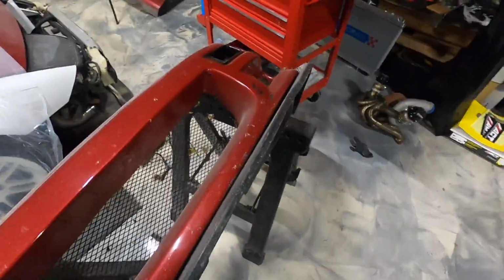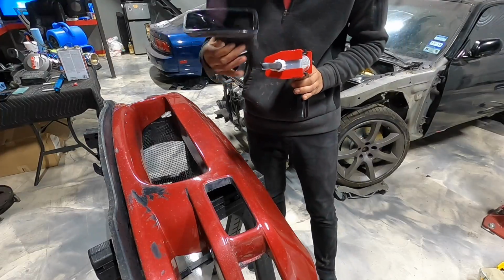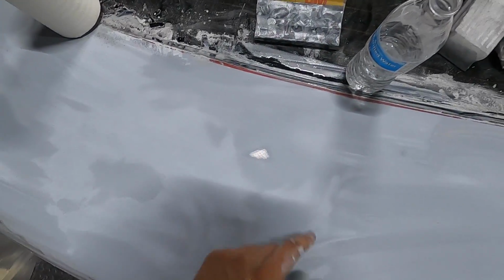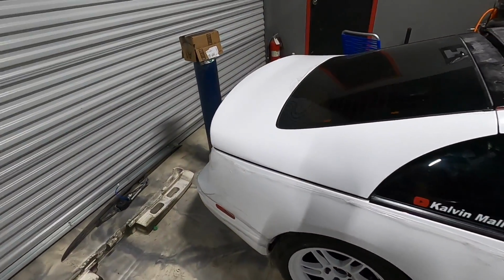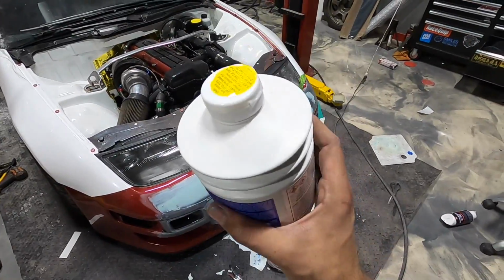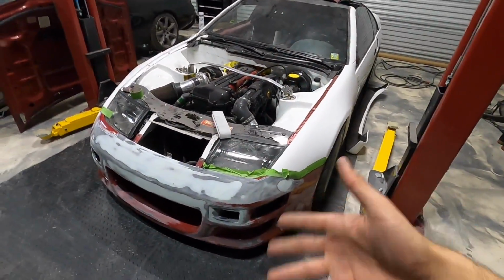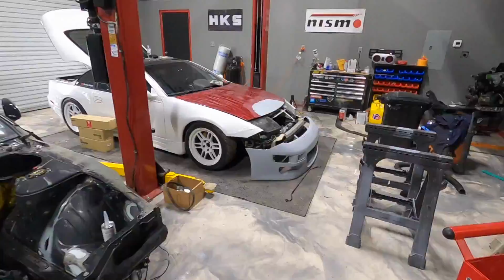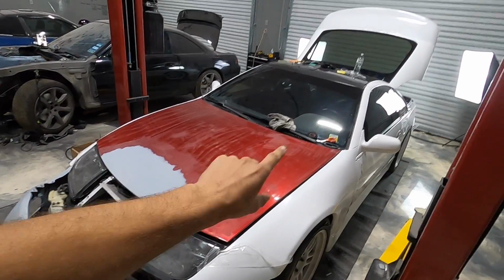ZUPRA GETS DIY CUSTOM WING (what a difference)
Follow MalliMotorworks on Social!

The 300zx is really coming along. love all the little details also.

FAN MAIL!

-Peter Martin
-Billy Barnes
-Alex Schultheiss
-Kai
-Luis Ortega
-dimitrimcneil
-Micheal Jaros
-Ronald Majano
-Jan Urnes